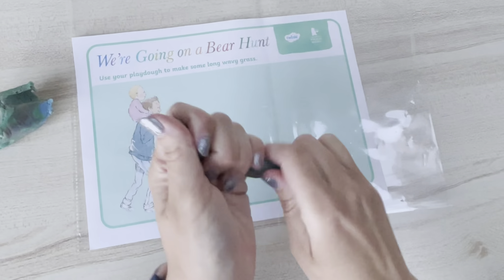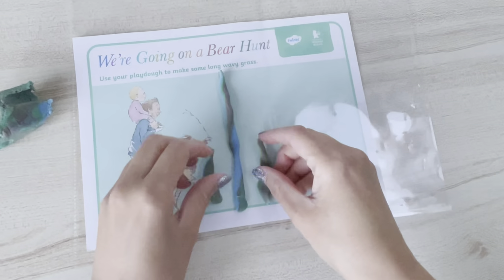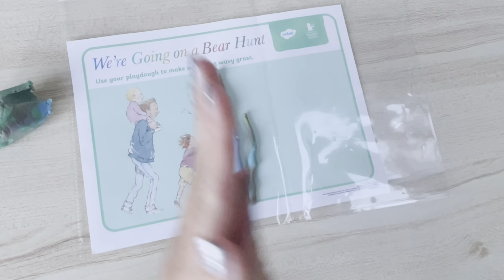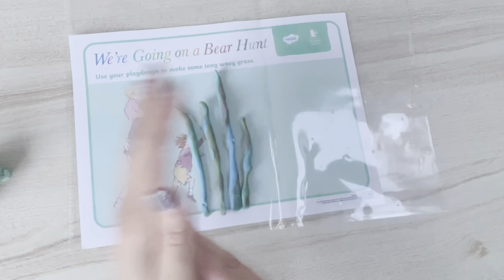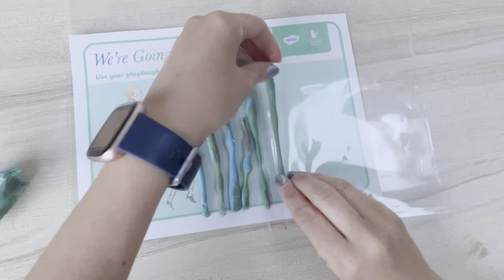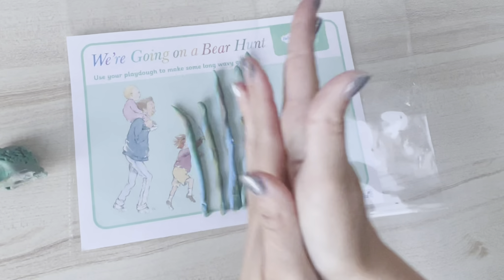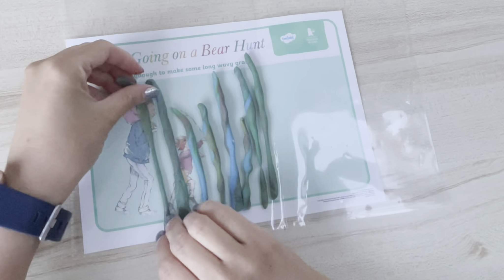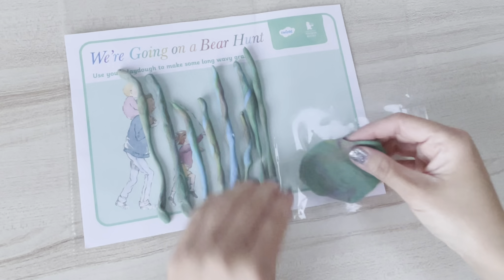Going on a Bear Hunt Play Dough Activity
In this video, Twinkl Teacher Mrs H demonstrates using the Going on a Bear Hunt Playdough Activity.

This Going on a Bear Hunt-themed play-doh mat includes several designs in the pack. These are great to help children develop fine motor skills or to engage children in the story who may need that hands-on approach. You can even put the play-doh mat inside a plastic wallet so that it can be used over and over again.

CHAPTERS

0:00 Introduction
0:10 Going on a Bear Hunt
0:30 EYFS Playdough activity
0:50 Sign off

Thanks for checking out this Going on a Bear Hunt Play Dough Activity.